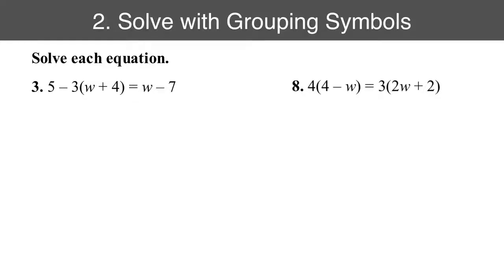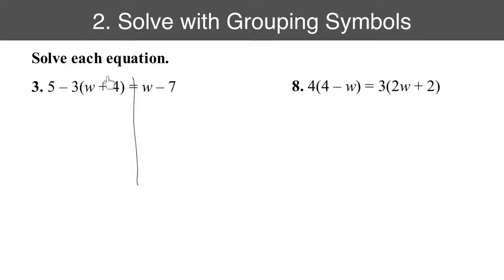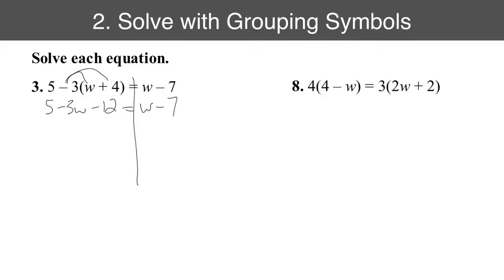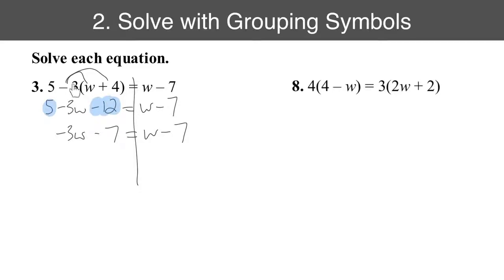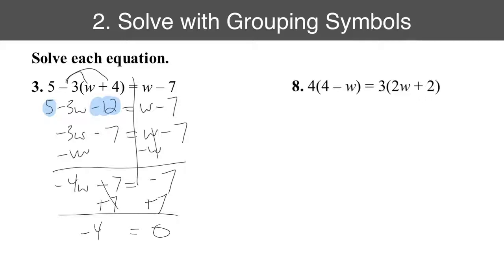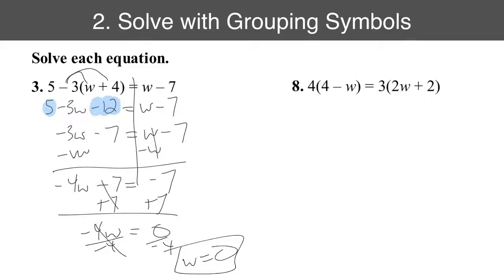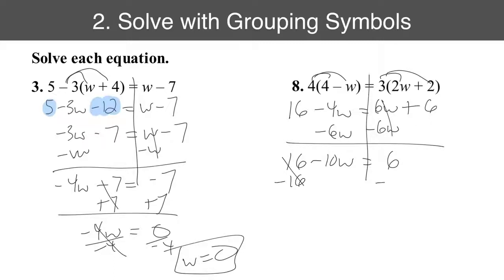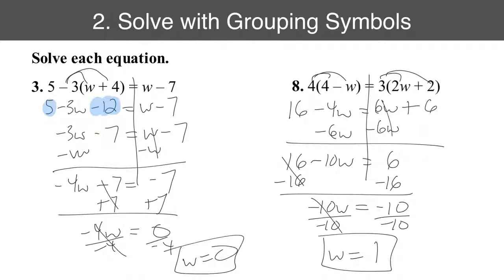Algebra I - 2.4 Review (2. Solve with Grouping Symbols)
The second part of the review for section 2.4: Solve with Grouping Symbols.